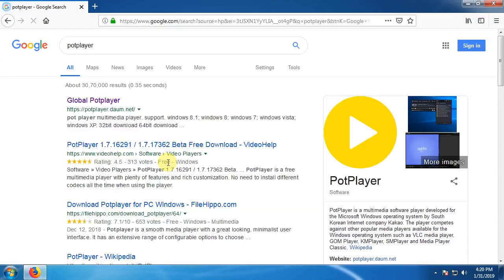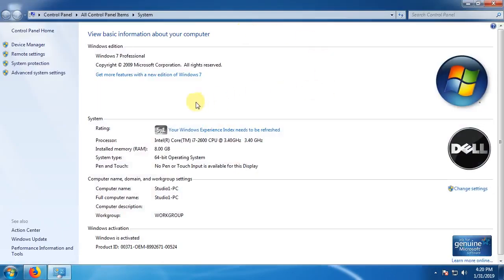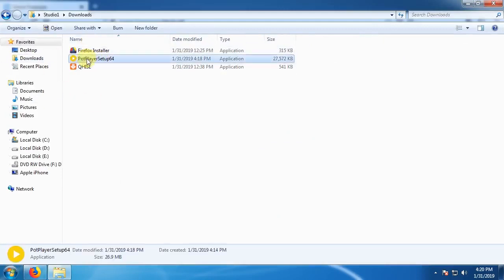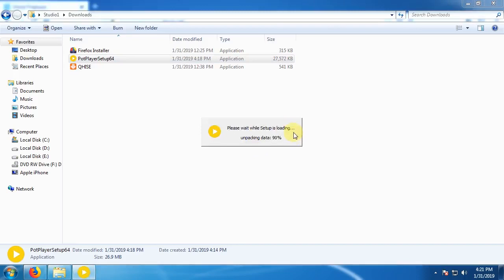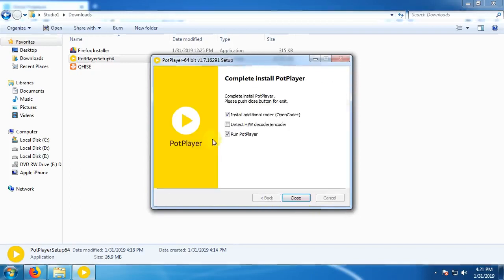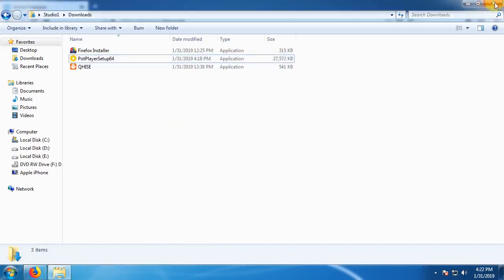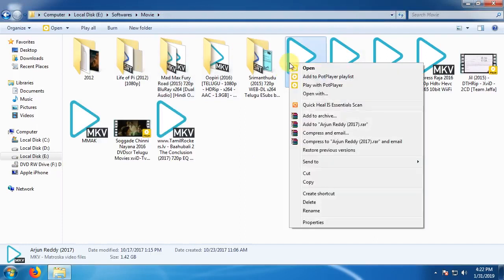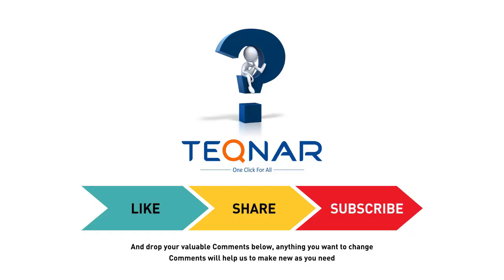Best video player ever for your PC, this features can play any format video | Teqnar Telugu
If you need a video player, these are the best media players for Windows to play video files... To play the video stored on your computer, you’ll need a reliable media player. If you run the Windows operating, there are tons of software available that can play most of the popular video and audio formats. Other than being able to play your files, it’s important to have a media player that is lightweight, that won’t slow down your computer. In this video, I will countdown the top video player that you can use on your computer for free.

Teqnar is a leading source for the technology that we use each day. Whether it’s discussing computer operating system tricks, the latest tips for your mobile phone, finding out about the newest gadgets, or letting you know about new features in the tech you use each day, Teqnar has boundless topics on technology for the astute YouTube viewer.